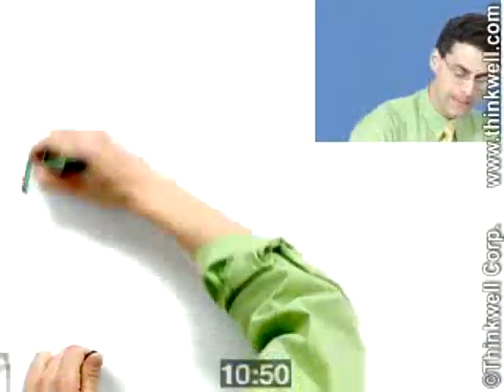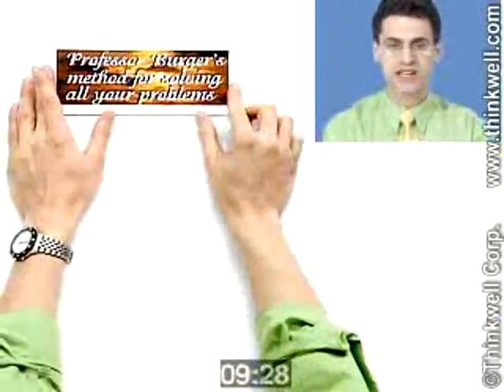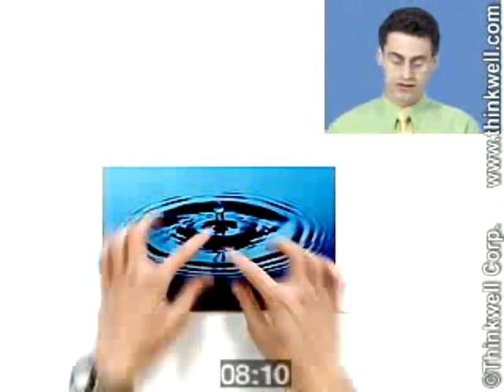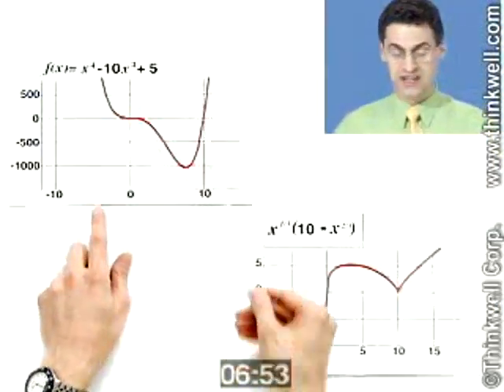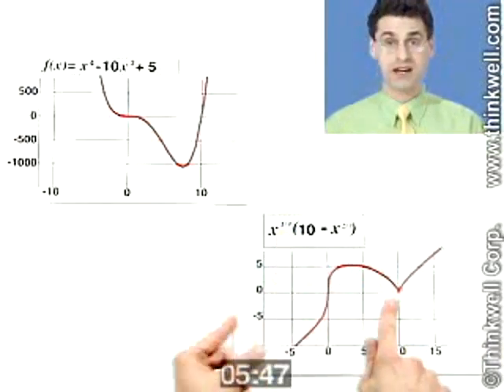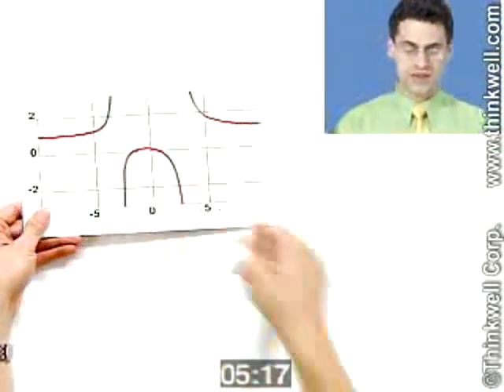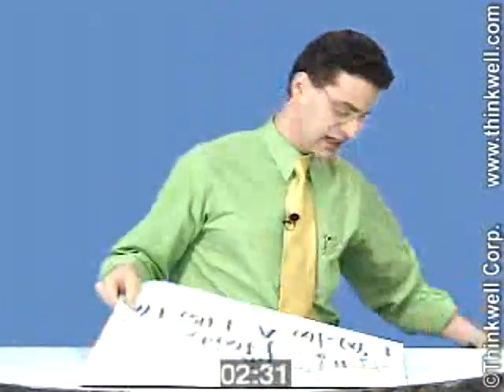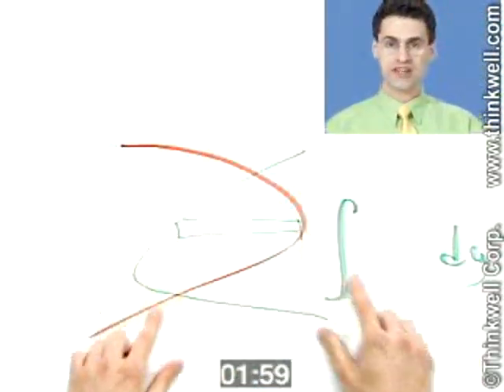Calculus I in 20 2